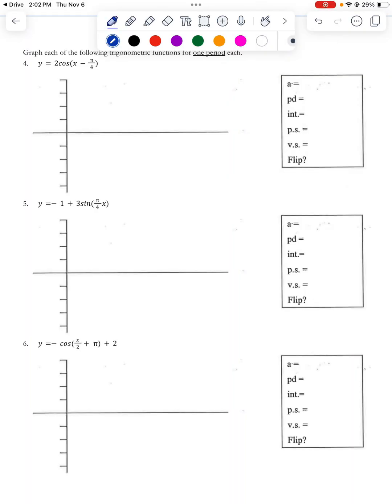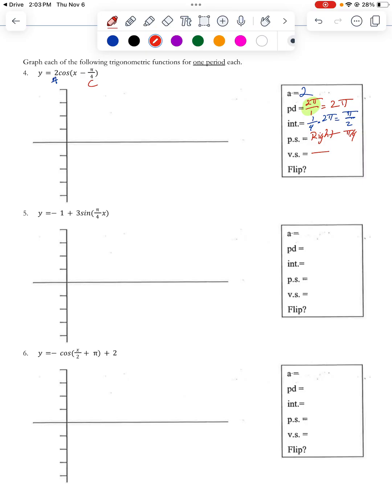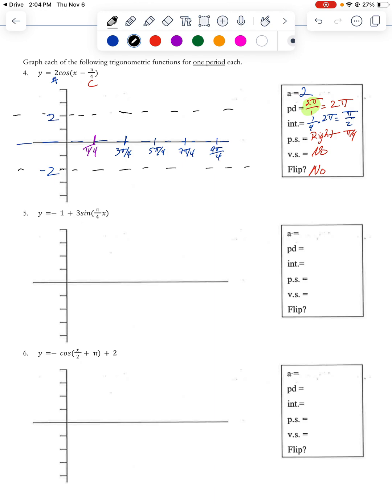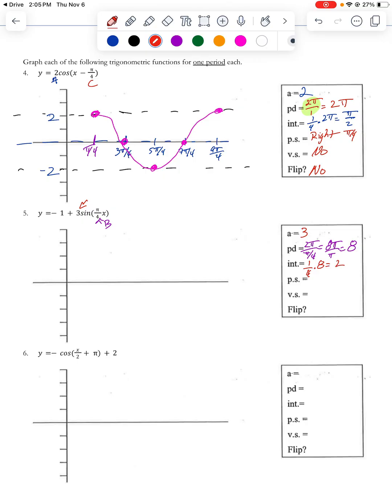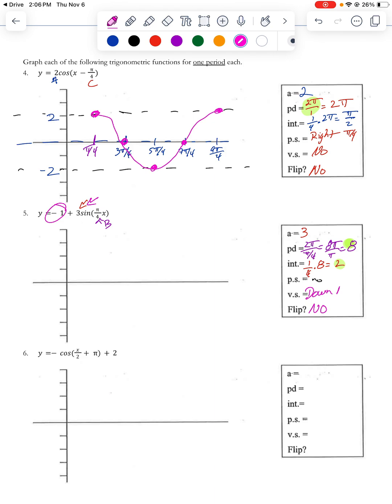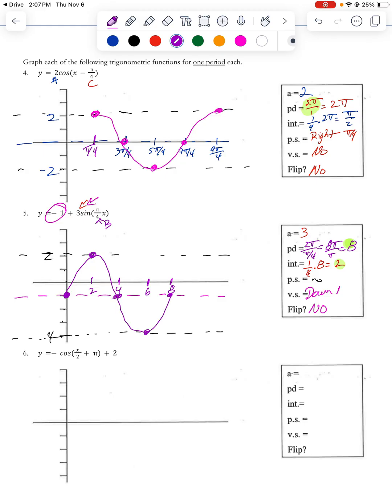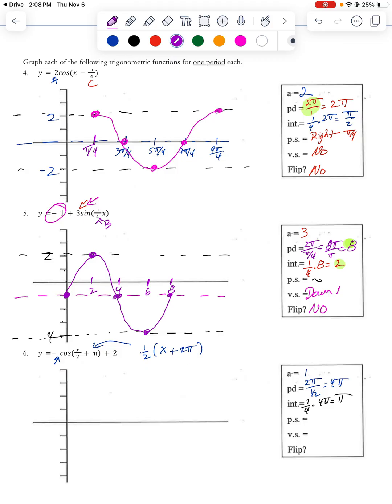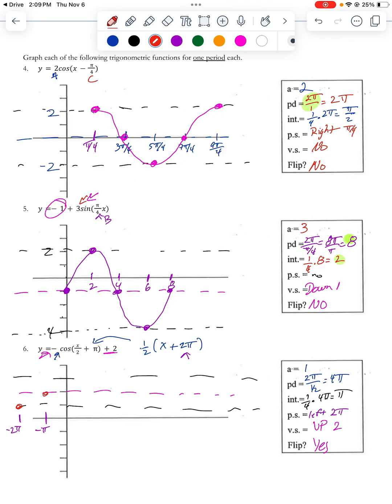TRIG U4 REVIEW PAGE 2